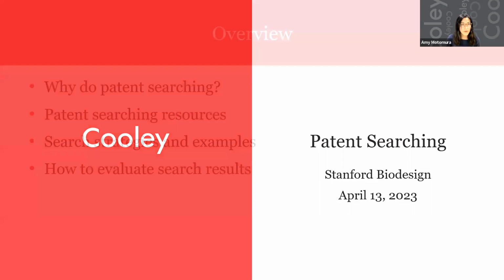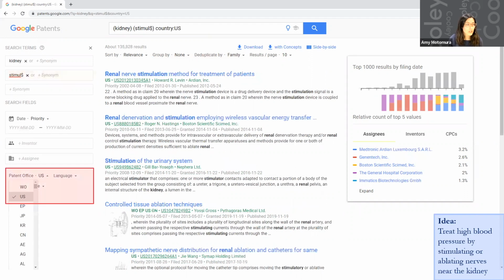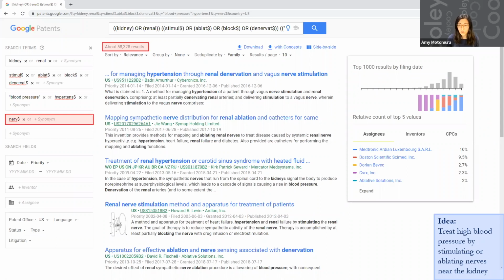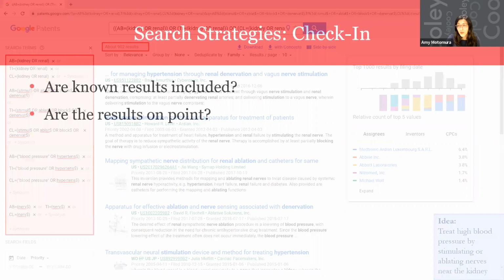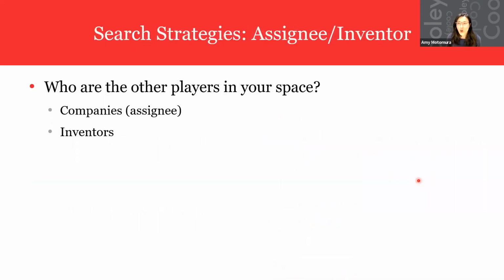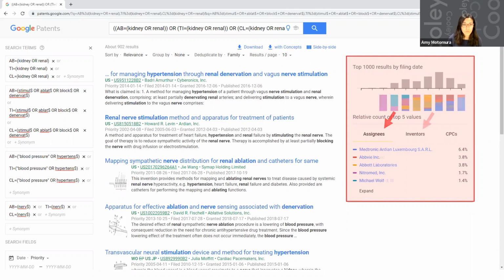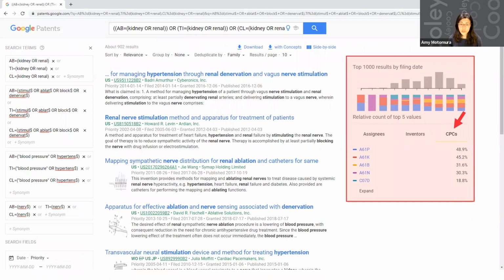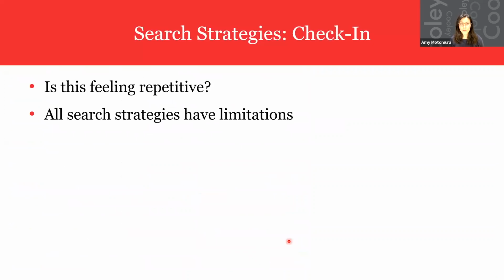9.5 - Patent Searching